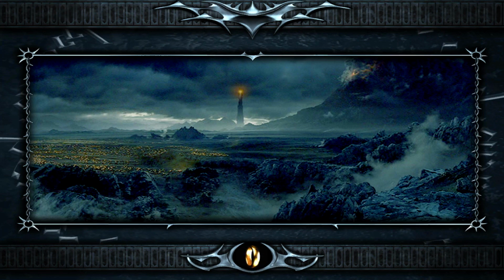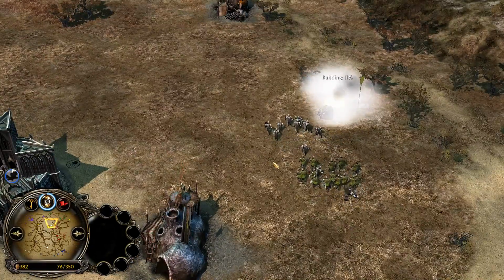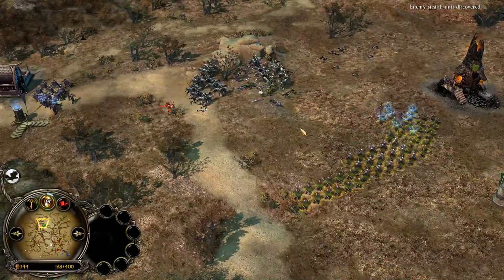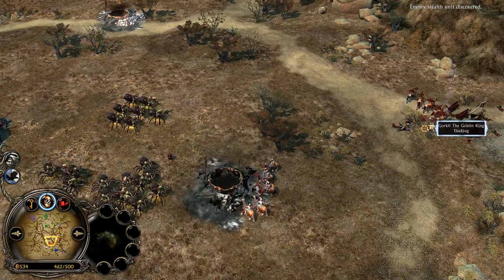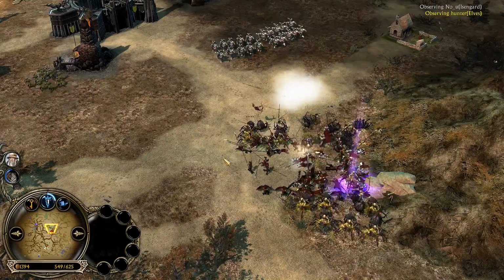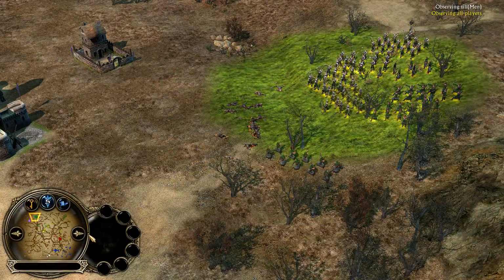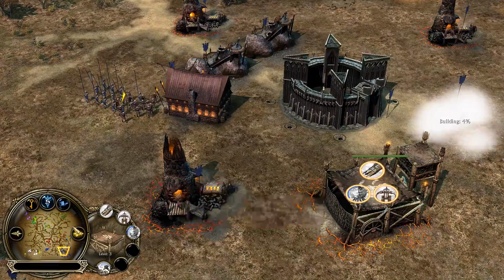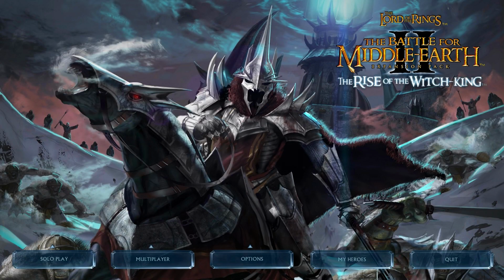RotWK 2.02 Cast #101: 4v4 on Old Brown Lands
The Battle for Middle-Earth II: The Rise of the Witch-King
Match type: 4v4
Patch: 2.02 v5.0.1
Map: Old Brown Lands
Players:
Team 1 - bushit (Isengard), No_u (Goblins), |CybeR| (Elves), Excelsior (Men)
Team 2 - Belsebub (Men), hunter (Elves), TheRing (Goblins), till (Men)